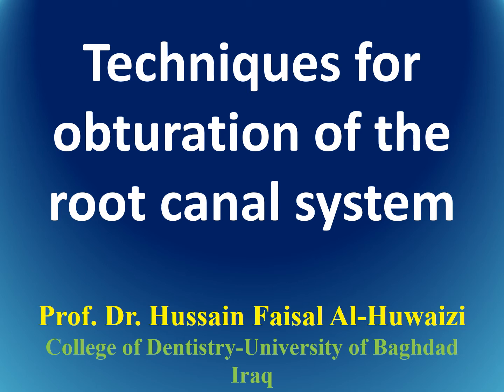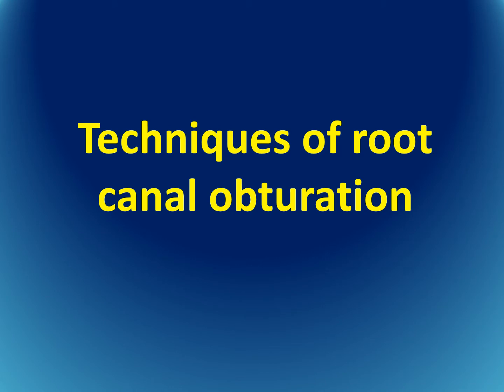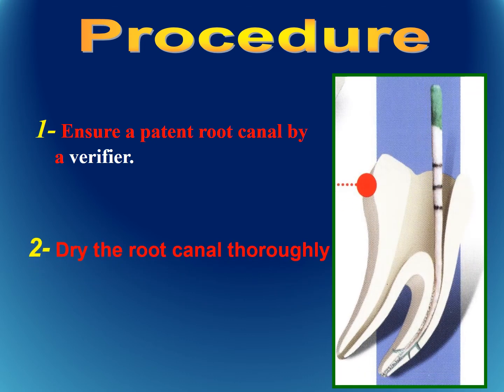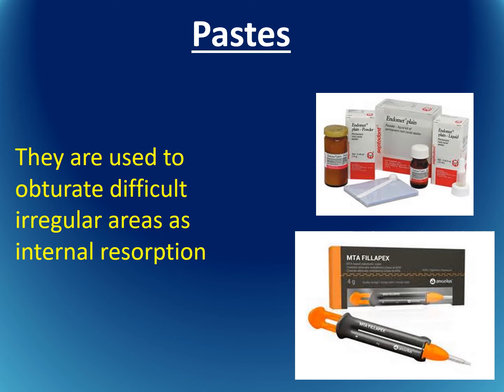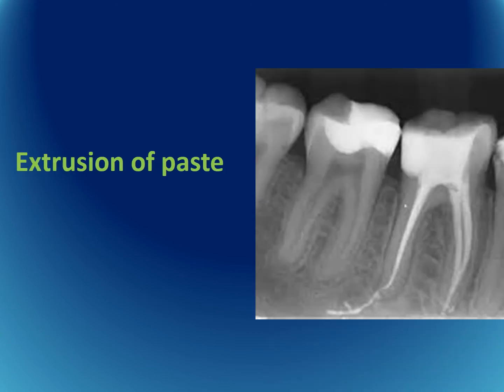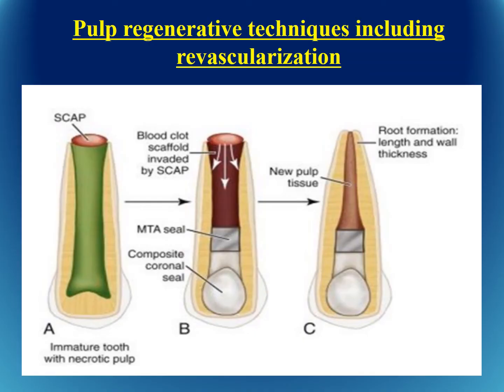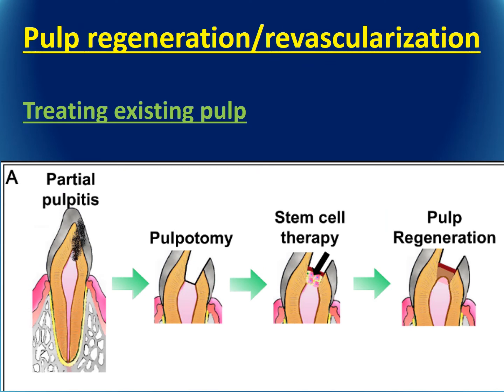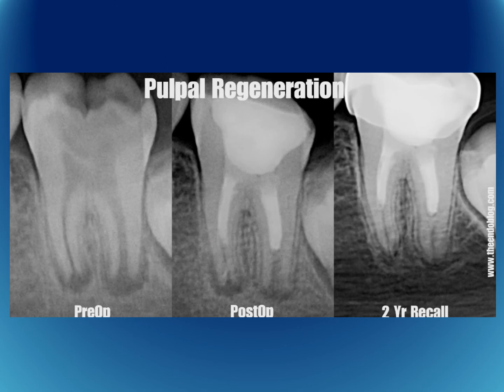Techniques for obturation of the root canals Part II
This is a lecture for the fifth year in the college of dentistry, university of Baghdad, Iraq.